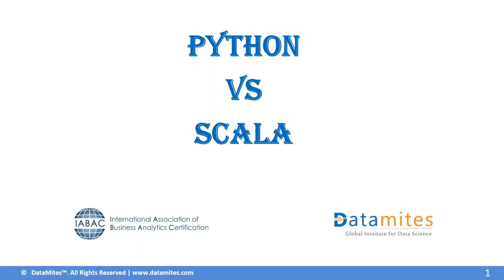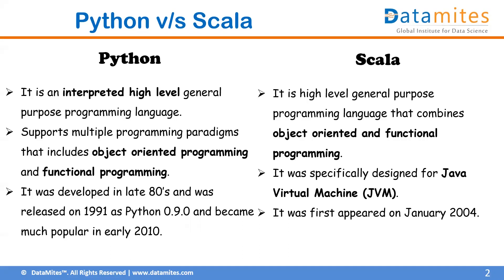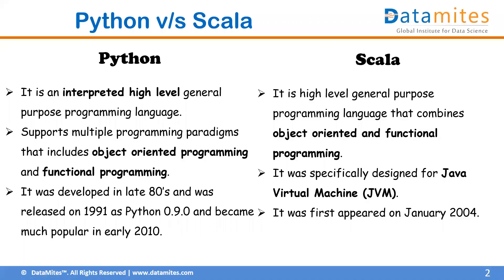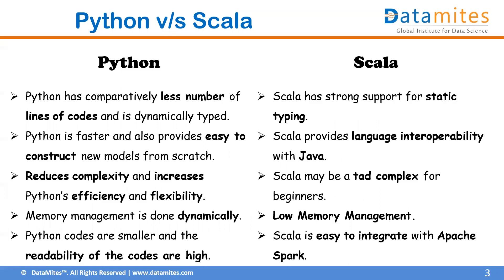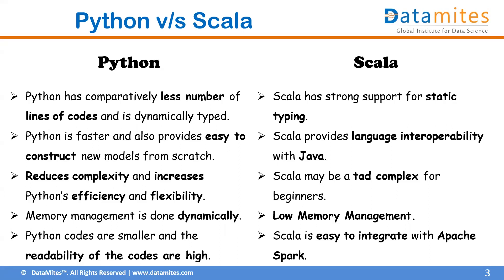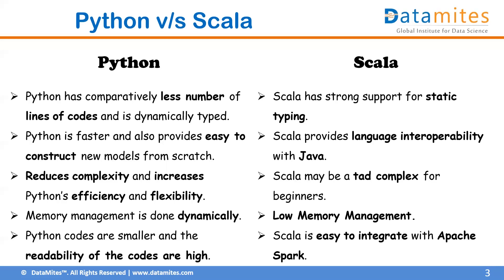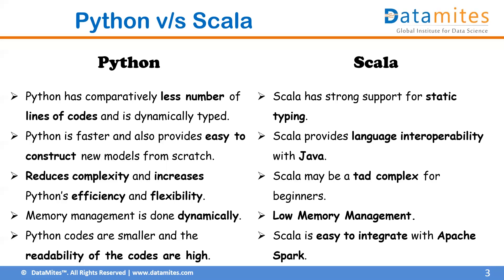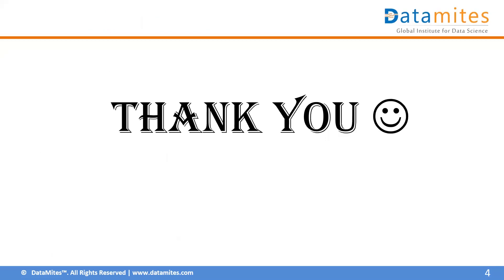Python vs Scala, What is the difference? pros and cons- DataMites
This video describes the difference between Python and Scala, Pros and cons of using them.

DataMites is one of the few leading organizations, that provide prominent training in Data Science, Machine learning, Python programming, Tableau, Deep Learning, and Artificial Intelligence.

If You are looking for Python course,

DataMites also provides following leading courses over the globe.

pythonv/sscala
scalav/spython